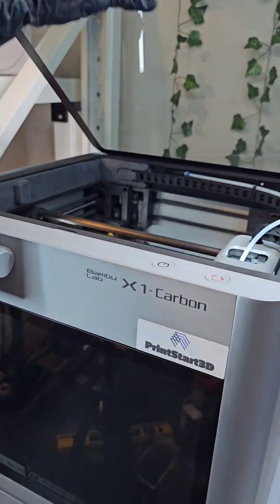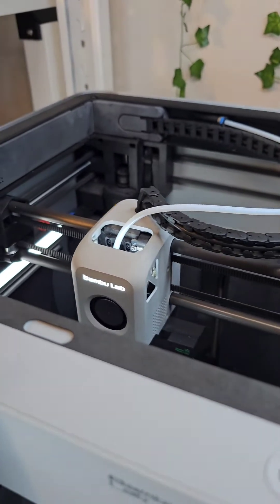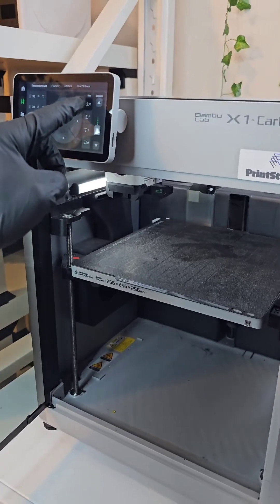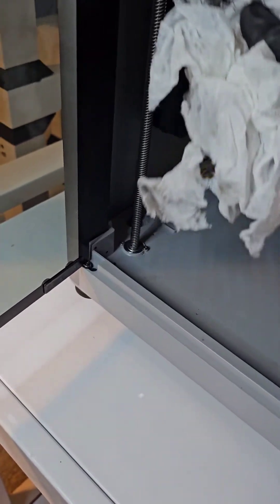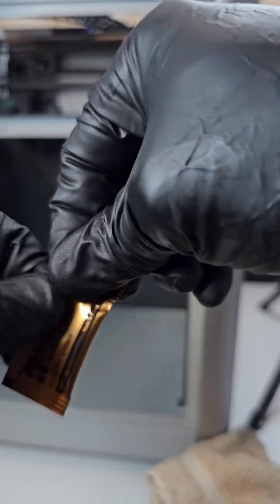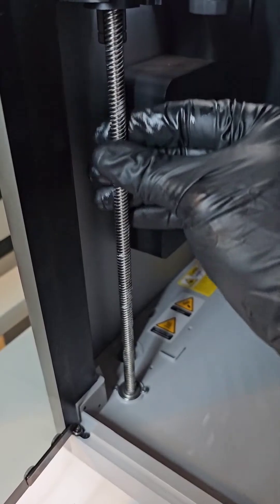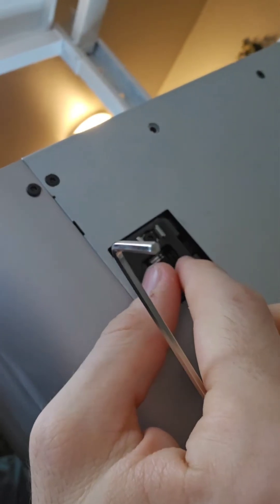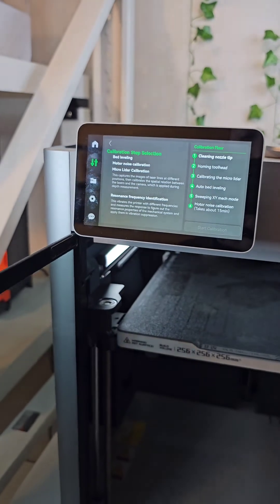Bambu Lab x1c basic maintenance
Cleaning up the @bambulab_official x1c and doing some basic maintenance! I cleaned the carbon rods, lubed the lead screws, and tuned the belts